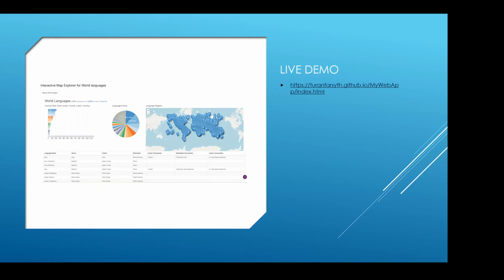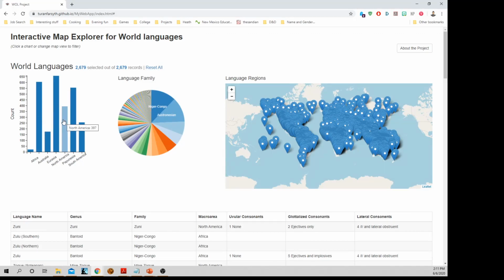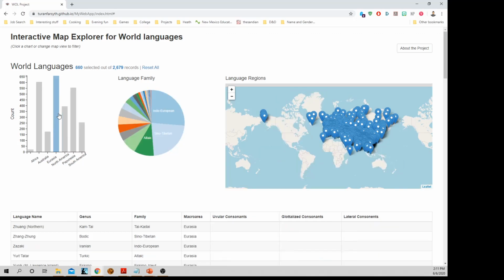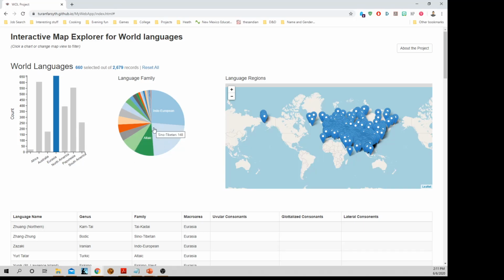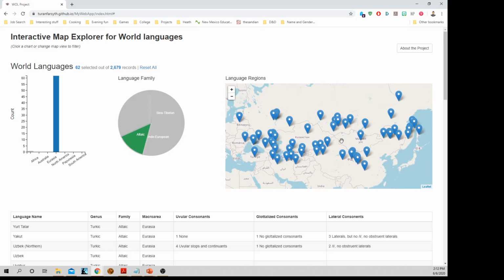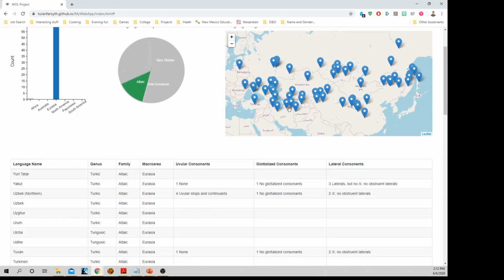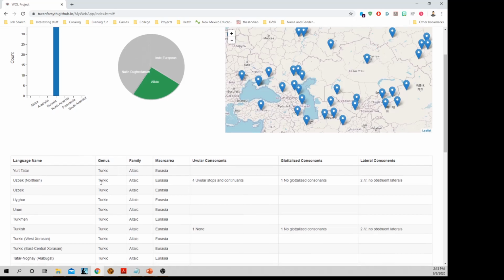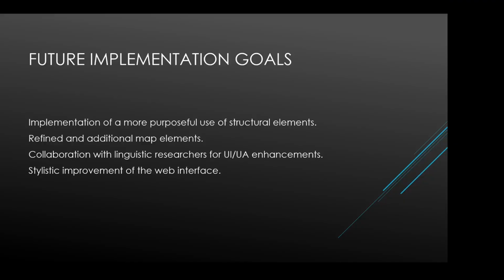Interactive Map Explorer for World languages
This is the final project video (web app demo video) by Tura Williams for the course GEOG485L (Internet Mapping) instructed by Dr Liping Yang. The web app is available online at